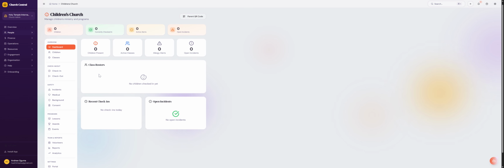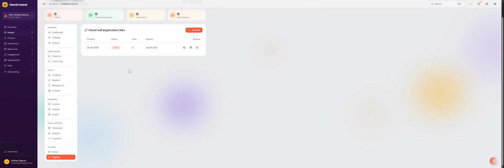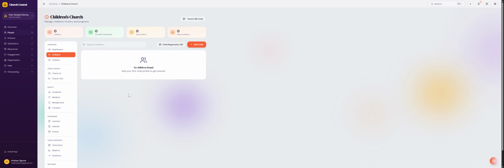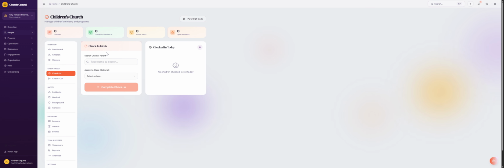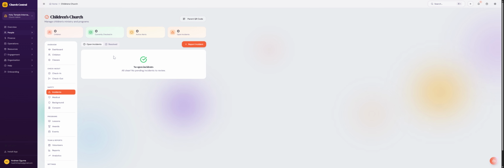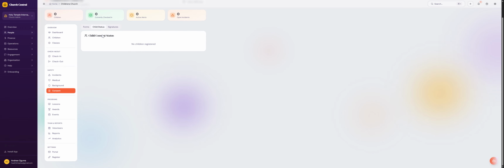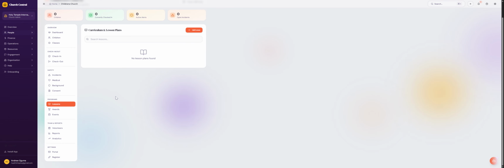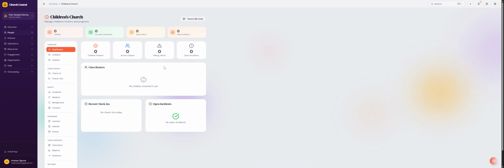🧒 How to Manage Children’s Church in Church Central Cloud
🧒 How to Manage Children’s Church in Church Central Cloud (CCC)

Learn how to effectively organize and manage your Children’s Ministry / Sunday School using Church Central Cloud. This step-by-step tutorial shows you how to track children, teachers, classes, attendance, safety, and communication all in one place.

In this video, you will learn how to:
📋 Register children and link them to parents/guardians
🏫 Create classes, age groups, and departments
👩‍🏫 Assign teachers and volunteers
🕘 Track children’s attendance and check-in
📢 Send announcements and reminders to parents
🗂️ Store medical, consent, and emergency details
📊 Generate reports for growth and participation
🔐 Ensure secure access and child data protection

This training is perfect for Children’s Pastors, Sunday School Teachers, Church Admins, and Ministry Leaders who want a structured, safe, and professional system for managing kids’ ministry.

Church Central Cloud helps churches manage members, children, attendance, communication, events, and reports in one powerful digital platform.

Watch till the end and learn how to build a complete Children’s Church management system in minutes! 🚀